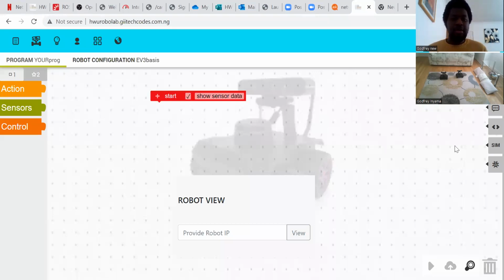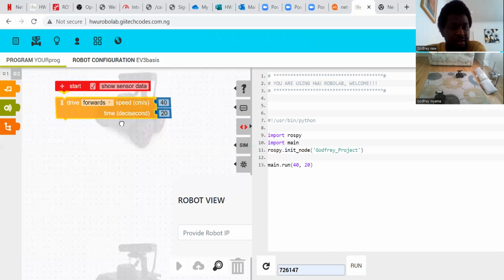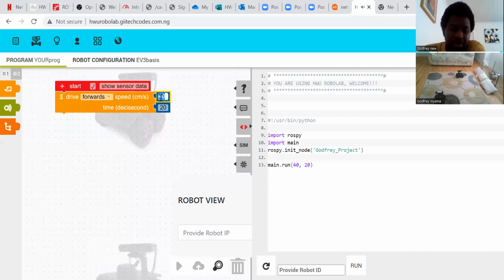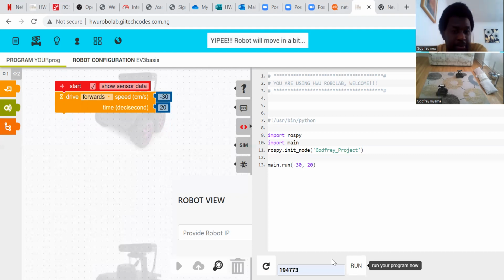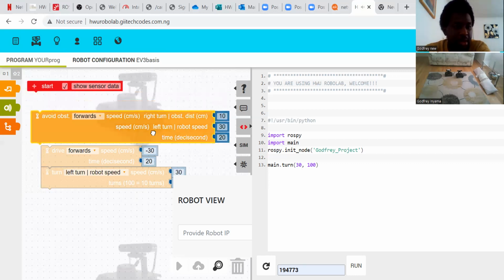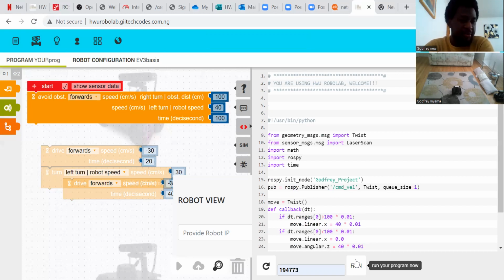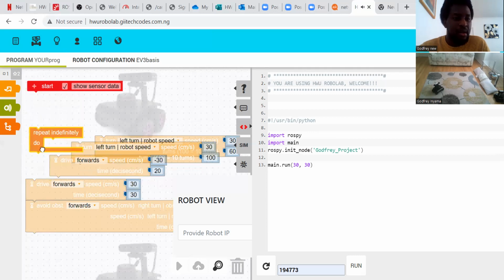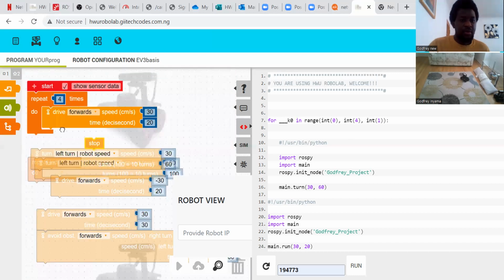Platform Overview 2